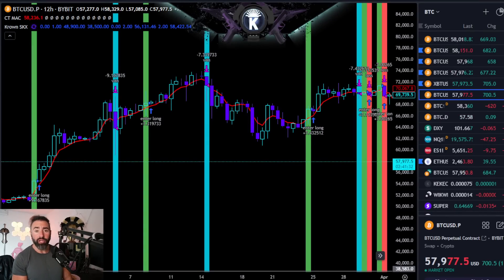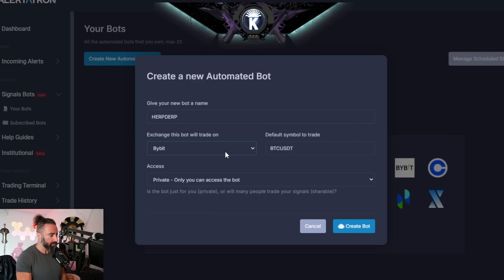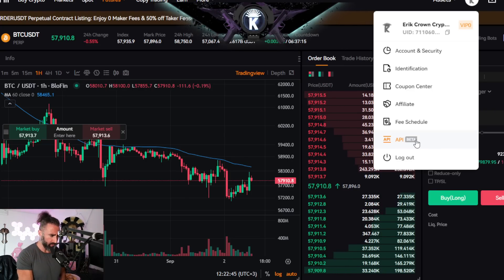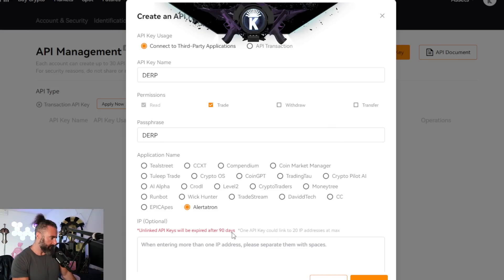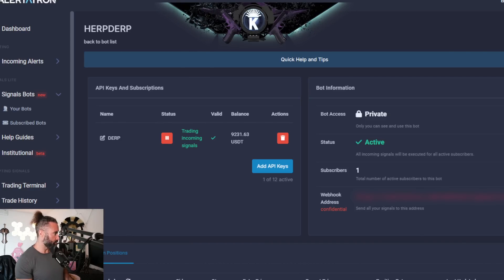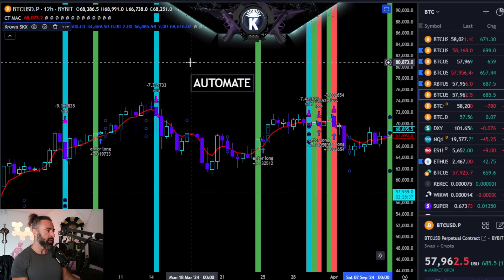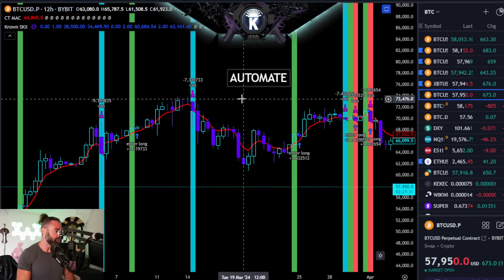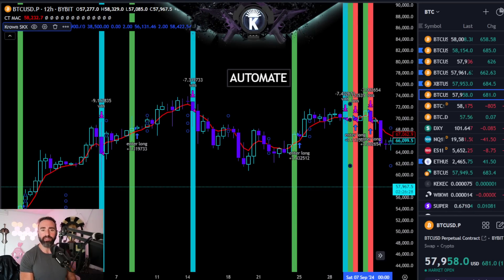EASILY AUTOMATE YOUR BITCOIN TRADES ON BLOFIN (No KYC) USING ALERTATRON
Services Used In This Video

🟣 Learn To Create & Execute Your Own Trading Systems Using My Strategy
      Blueprint

🛠️Tools Used🛠️

🛠️ HPDR Ecosystem (HPDR, HPDR V, HPDR Bands, HPDR Oscillator & HPDR Cones) - Statistically    Driven Range & returns identifier